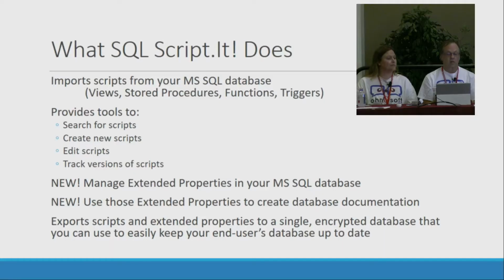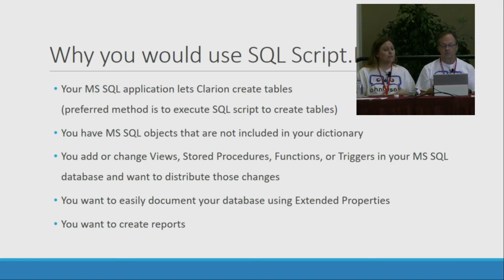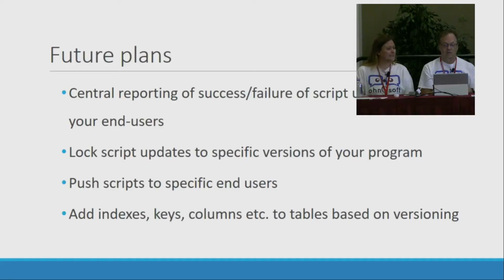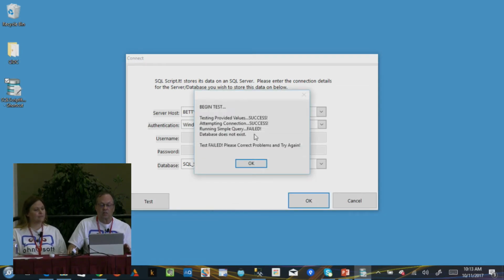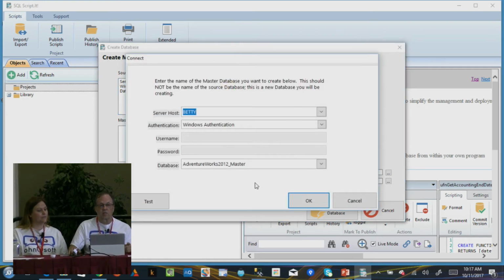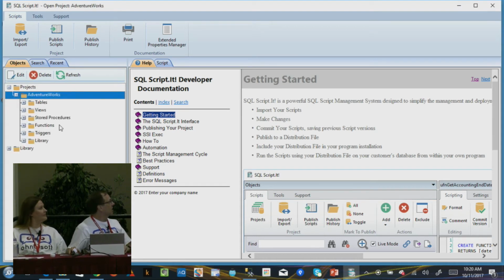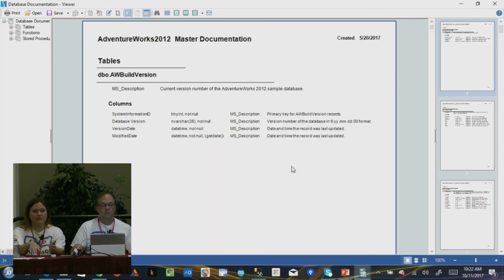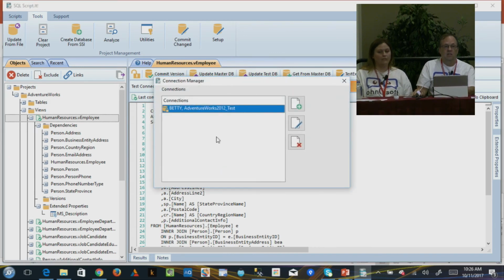Ohnosoft Presents: The New SQL Script.It!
At the last CIDC in 2015, SQL Script.It! was first introduced!  Now, two years later, it's undergone a major interface revision, along with the addition of some fantastic new features!